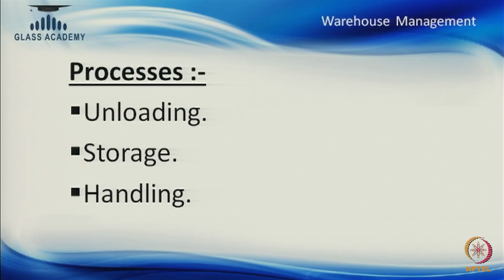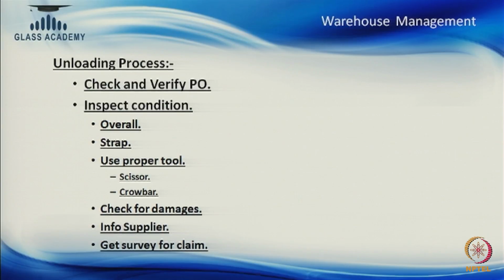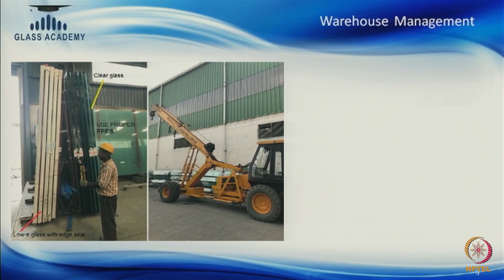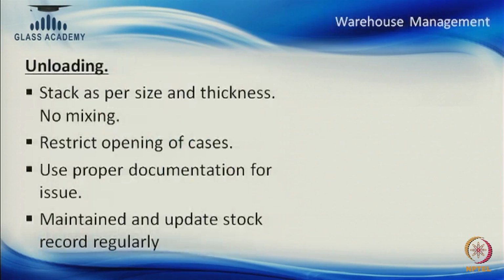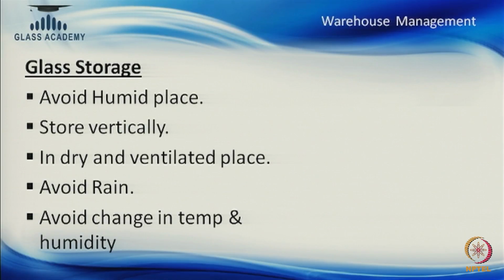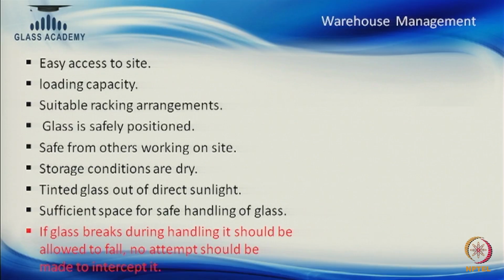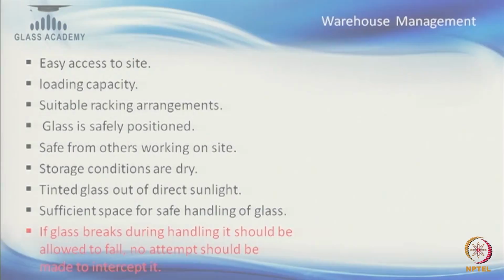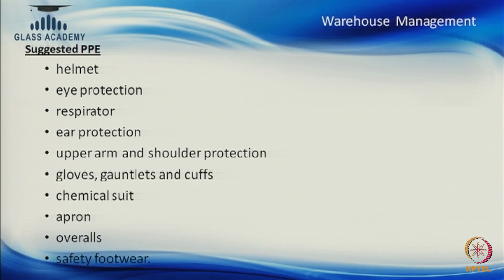Glass Warehouse Management Part I